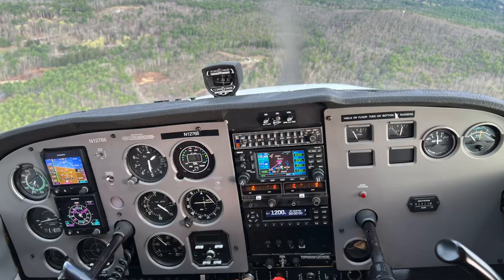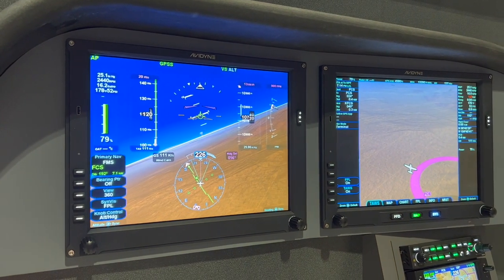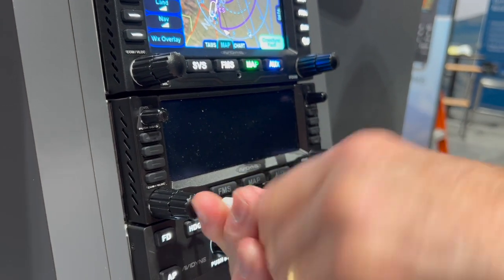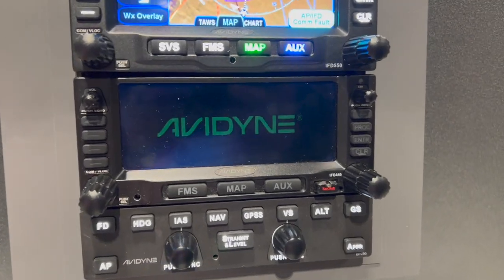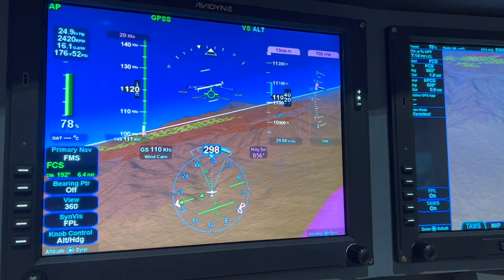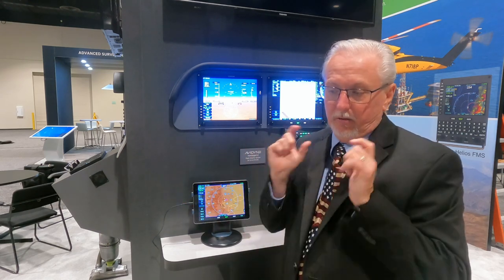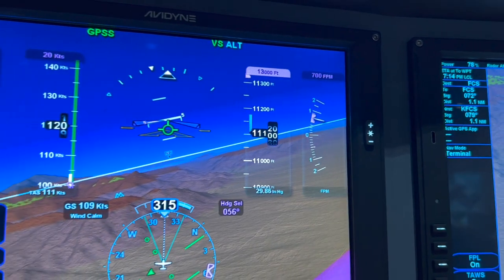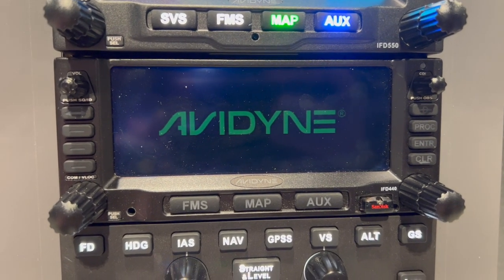AEA 2023: Avidyne's Replacement Avionics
At the Aircraft Electronics Association's International convention and trade show in Florida, Avidyne was showing its dealer network several replacement options for aging avionics. This includes the IFD series slide-in navigators for existing Garmin GNS430 and 530 systems, plus the Vantage flight displays, which replace vintage Entegra PFD and MFD systems. Aviation Consumer Editor in Chief Larry Anglisano caught up with Avidyne's Tom Harper for an update on the product lines.